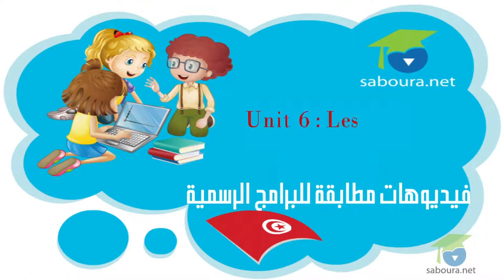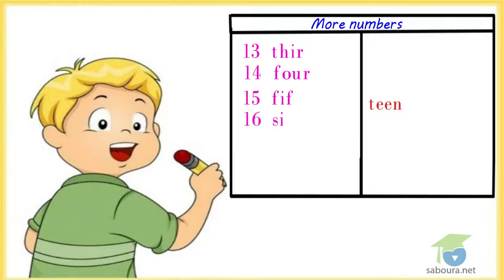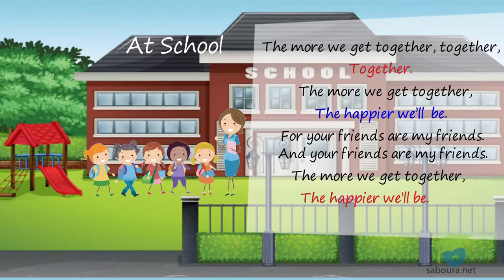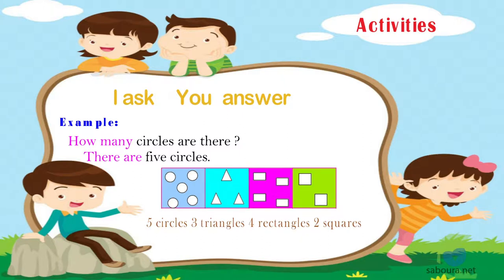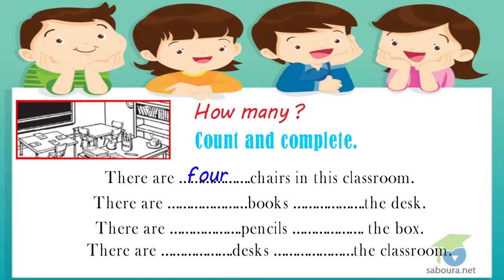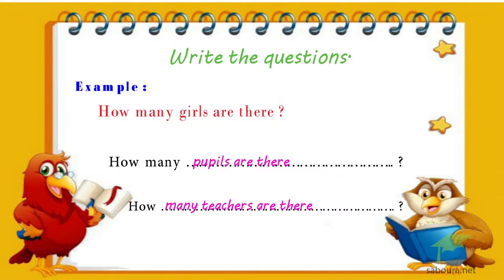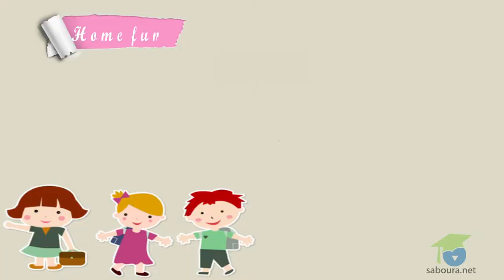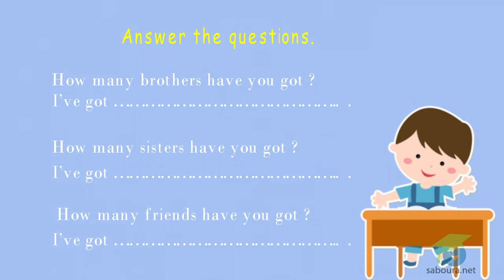17-My School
تقدم منصة سبورة نت دروس دعم و تقوية في جميع المواد و المستويات و في اغلب المناهج الدراسية.
تواصل معنا على الواتساب و احجز حصة تجريبية مجانية قبل الاشتراك .